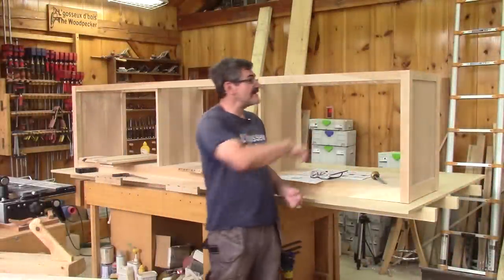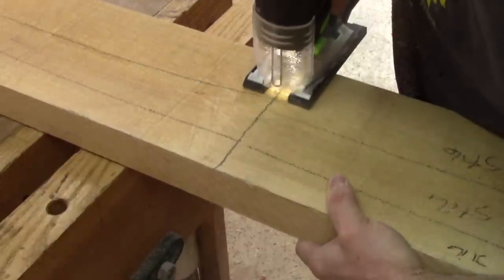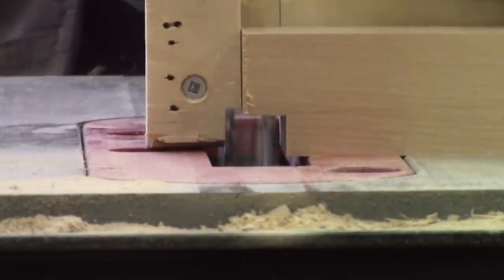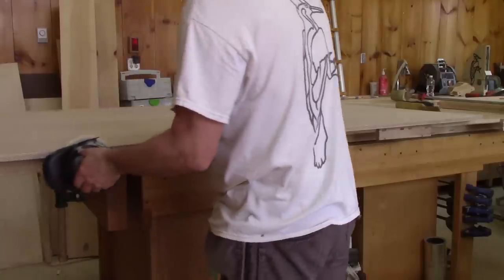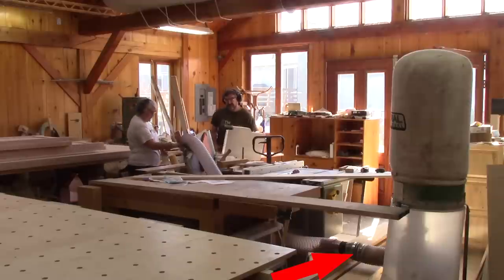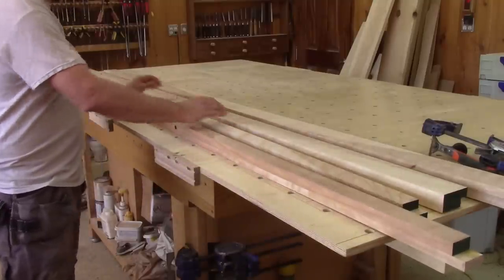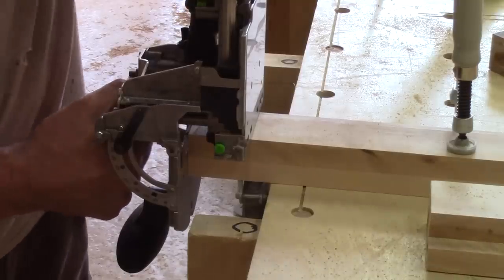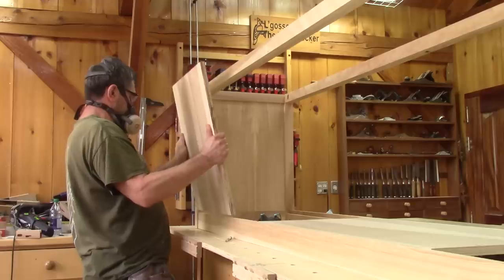The Woodpecker Ep 252 - Closed bookcase part 1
For the last 4 months, I've been exclusively working on a huge closed bookcase 9' by 7' tall. This build will be shown in several episodes. In the first one, I will manage to have the case of the lower part almost done.